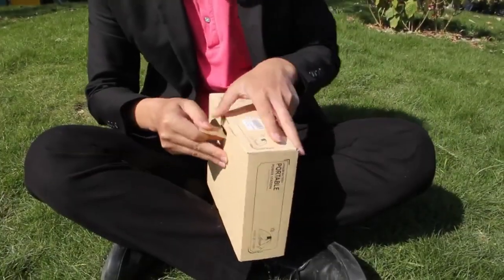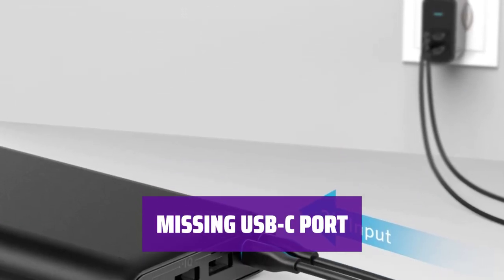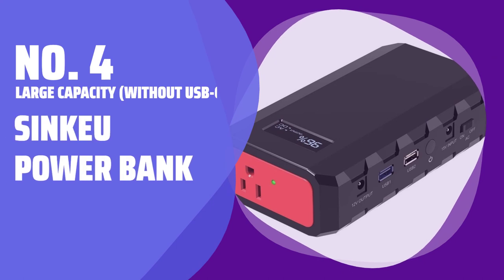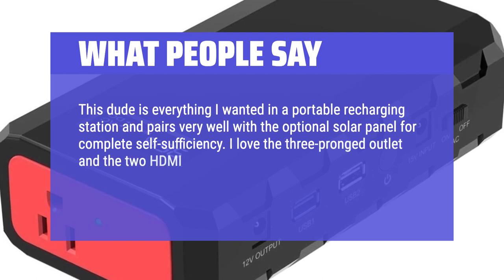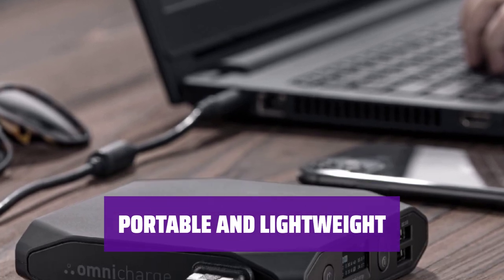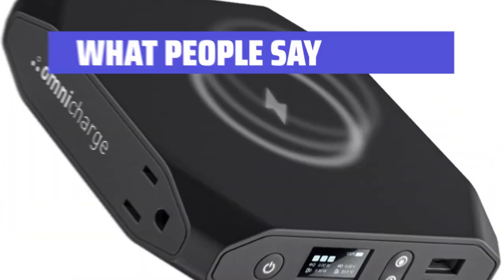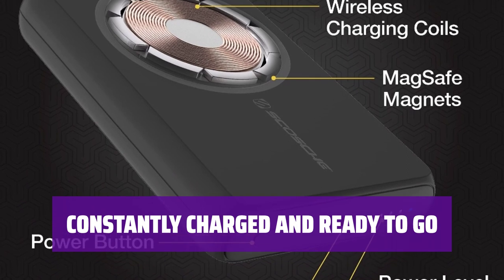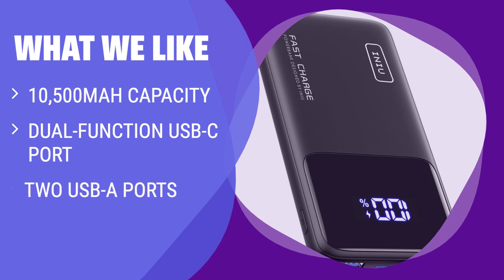The Best Battery Packs in 2024 - Must Watch Before Buying!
The best battery packs Shown in This Video:
5. ►Anker PowerCore 26800
4. ►SinKeu Power Bank
3. ►Omni 20+ Power Bank
2. ►Scosche Qi Power Bank
1. ►Portable Charger 10500mAh

Table of Contents:
0:00​​​ - Introduction
00:39 - ANKER POWERCORE 26800
02:33 - SINKEU POWER BANK
04:42 - OMNI 20+ POWER BANK
06:57 - SCOSCHE QI POWER BANK
08:12 - PORTABLE CHARGER 10500MAH

The best battery packs is probably one of the most essential accessories for anyone on the go, but with so many options out there, how do you know which one is right for you?

aa2c